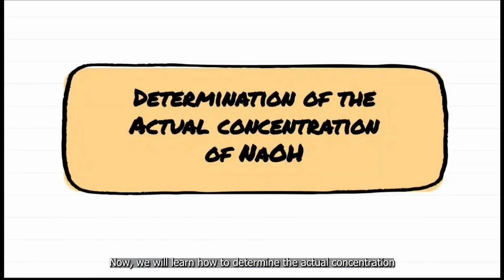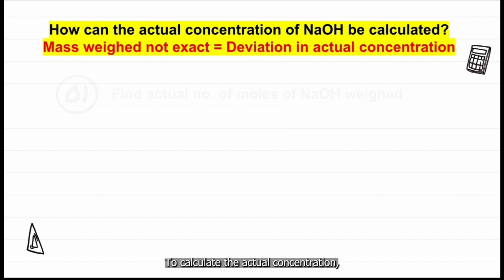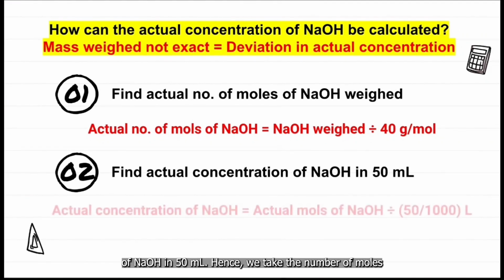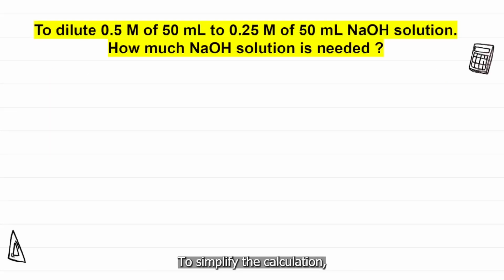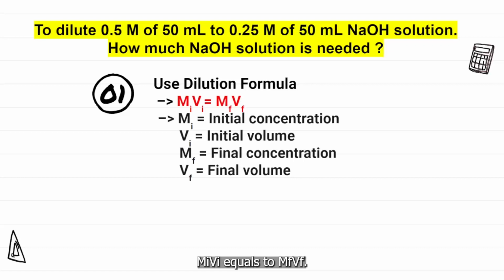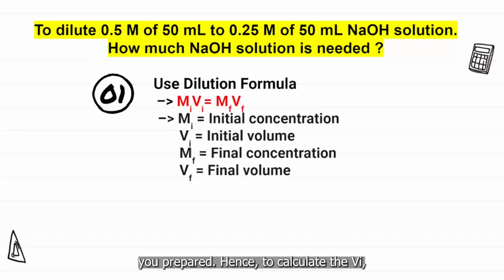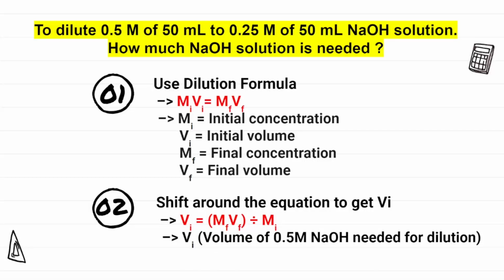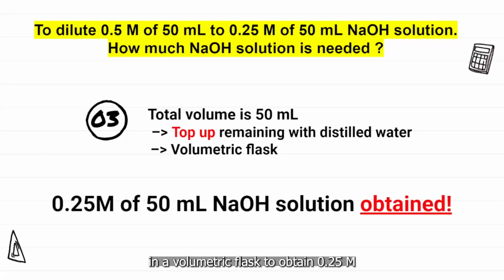Remove Funnel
Credits: The image on thumbnail is created with BioRender.com :)